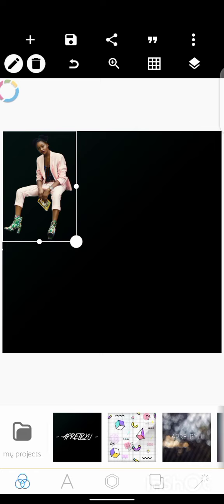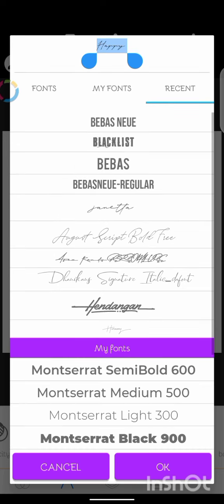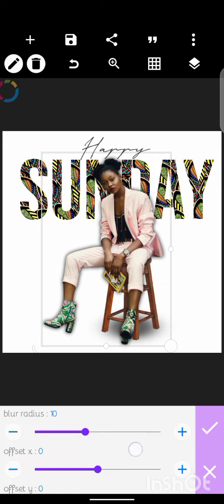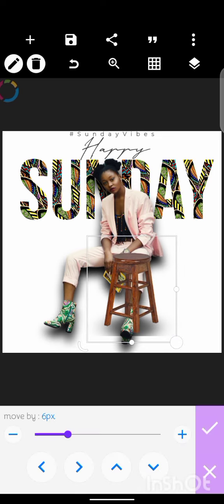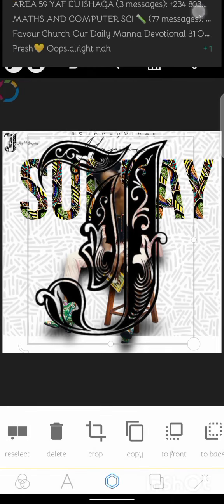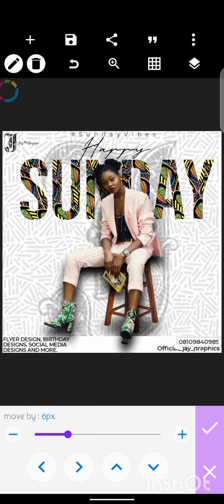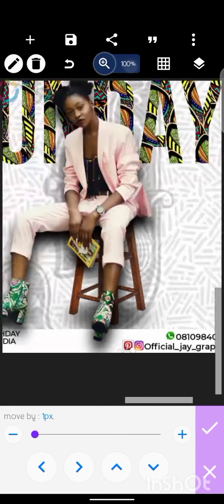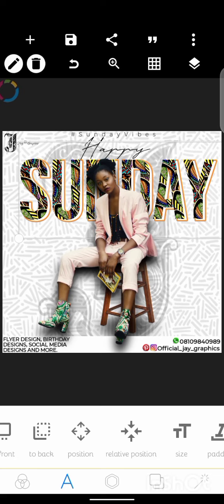Pixellab Tutorial - Happy Sunday Social Media Design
In this design you will learn the simple steps I was able to accomplish the Social Media Design... Watch and enjoy... And also don't forget to leave a Like, Subscribe and a Comment.